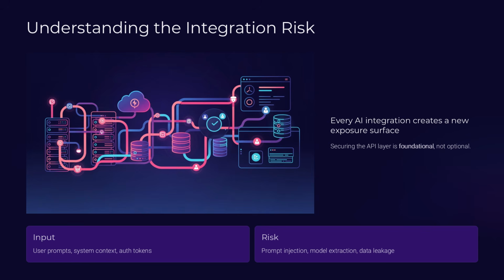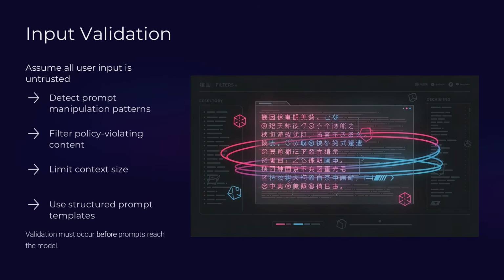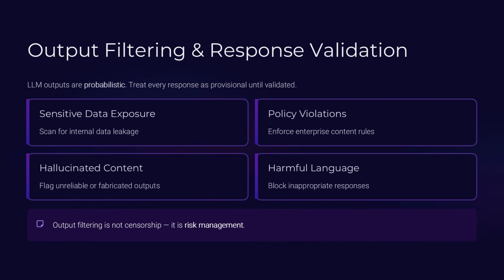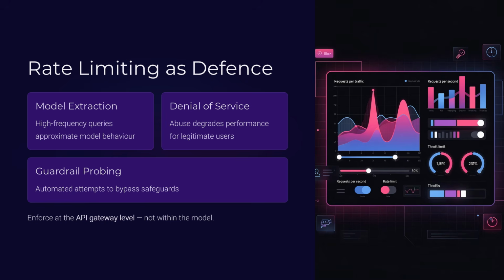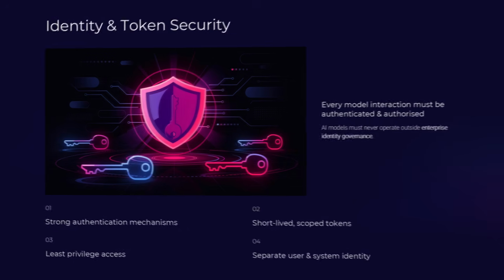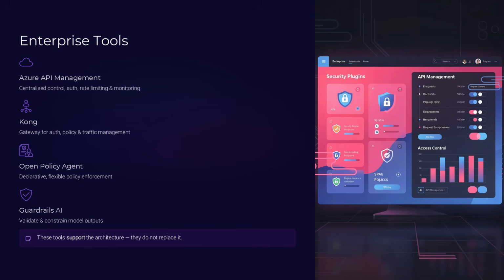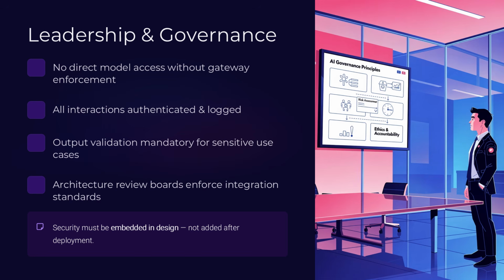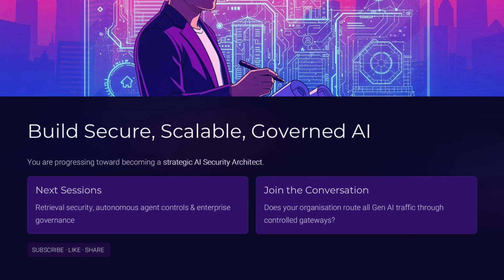Securing Generative AI APIs & LLM Integrations (05 of 15)